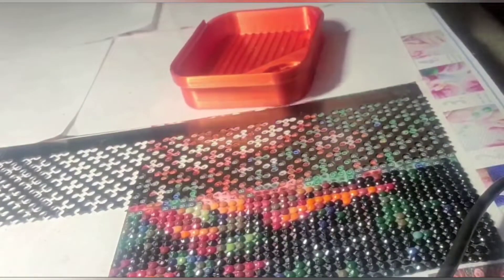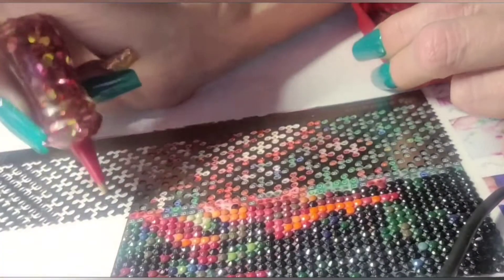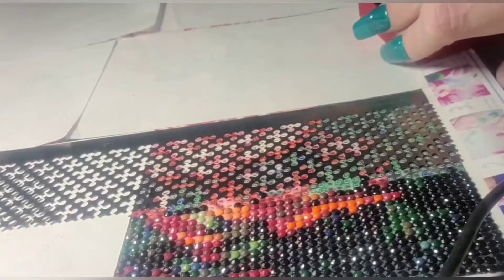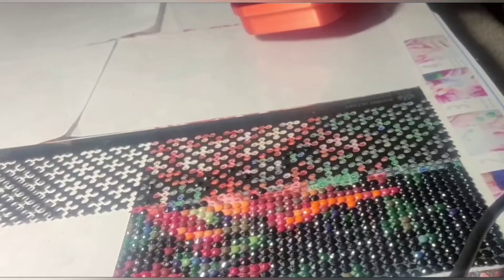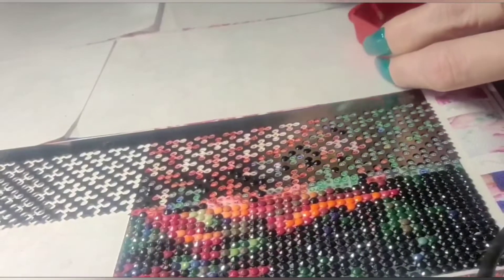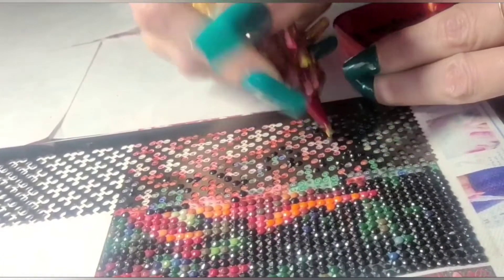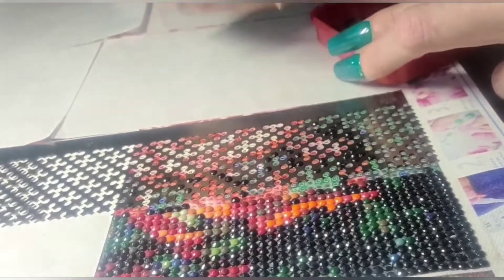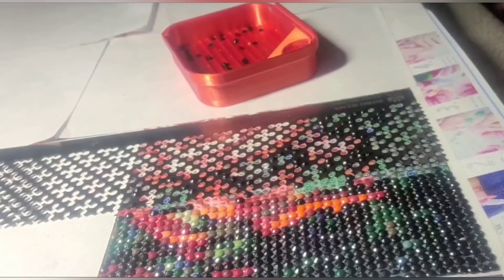Tag I'm It! ~ Diamond Painting Tag Questions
Hey Crafty Jems!

In this video I will be answering 5 diamond painting tag questions that I was tagged in from the wonderful Anxiety Art Adventures 💋. I am also tagging the youtube channels Bellartdenicole and Amber's Diamond Painting😁. Enjoy!❤❤